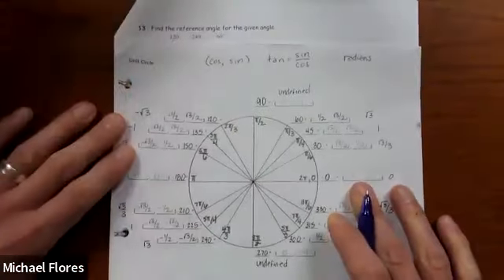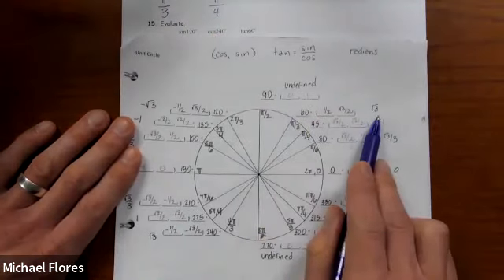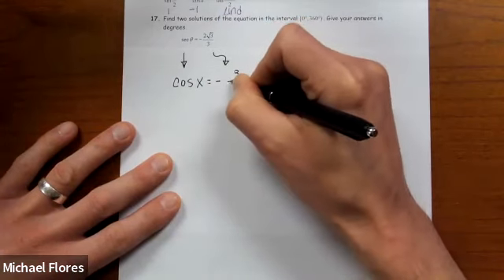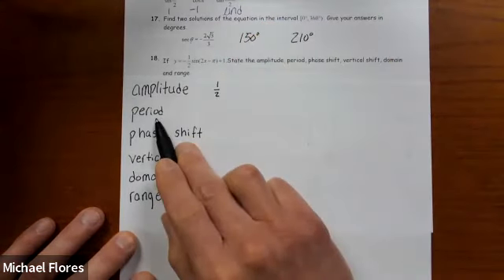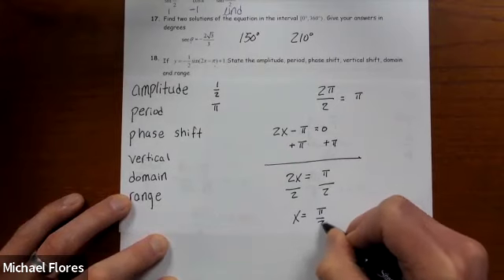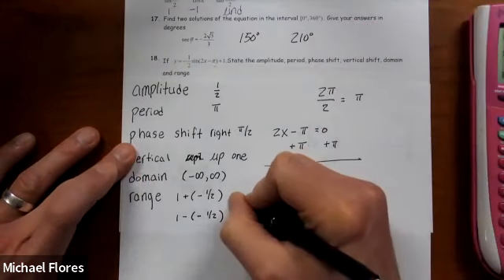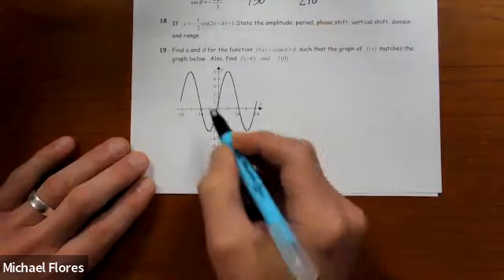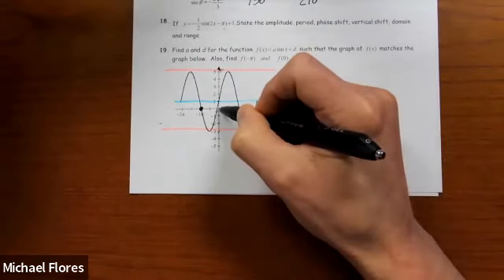Fall Review Page 3